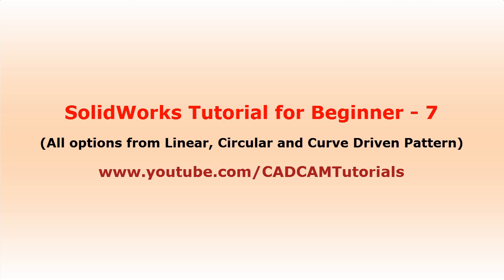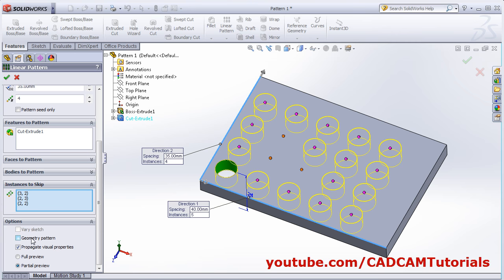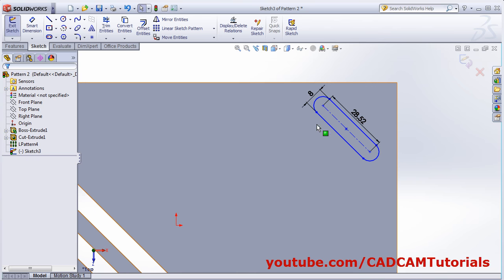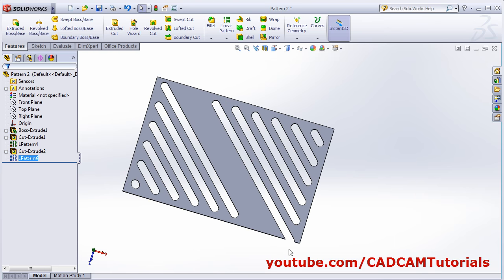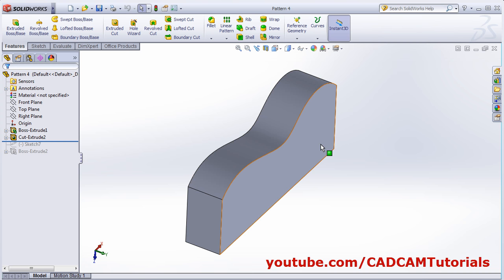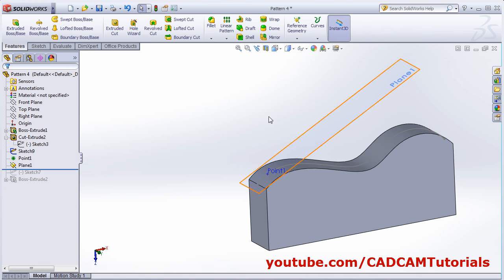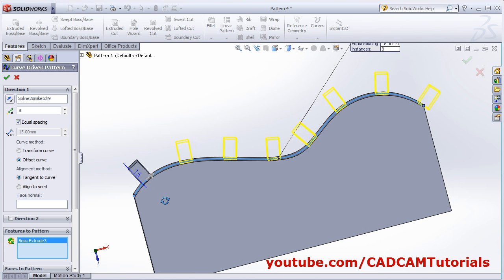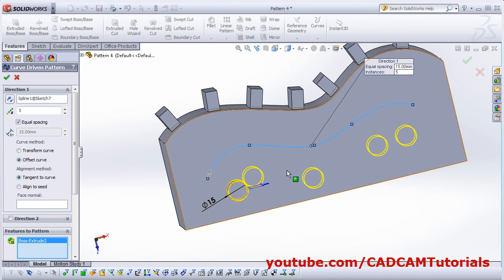SolidWorks Pattern Feature Tutorial Complete | Linear, Circular Pattern, Curve Driven Pattern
SolidWorks Pattern Feature Tutorial Complete | Linear Pattern, Circular Pattern, Curve Driven Pattern. This tutorial shows step by step how to use linear, circular and curve driven pattern feature in SolidWorks. All the options such as Features to Pattern, Instances to Skip, Vary Sketch, Geometry Pattern, Propagate visual  properties, Reverse Direction, Curve Method (Transform Curve, Offset Curve), Alignment Method (Tangent to Curve, Align to seed) are taught properly. Briefly topics covered are as follows:

SolidWorks pattern instances to skip
SolidWorks pattern along path
SolidWorks pattern on curved surface
SolidWorks pattern along curve
SolidWorks pattern along path sketch
SolidWorks pattern along spline
SolidWorks circular pattern tutorial
SolidWorks linear pattern tutorial
SolidWorks circular pattern extrude cut
SolidWorks curve driven pattern
SolidWorks hole pattern